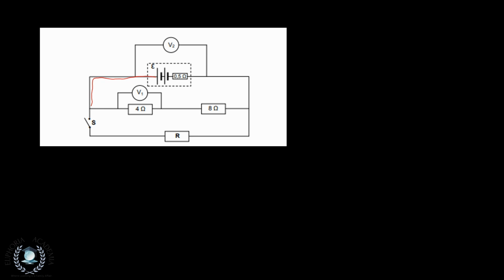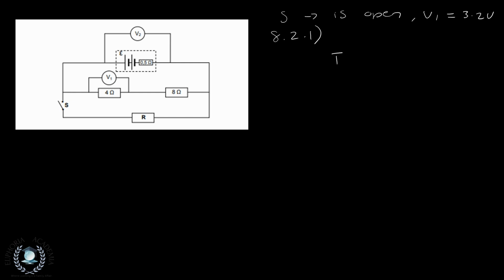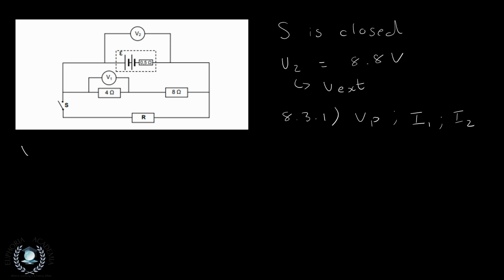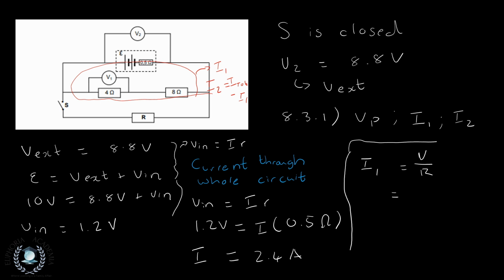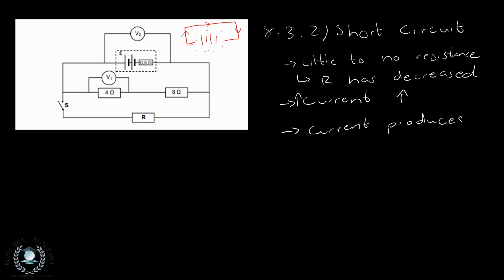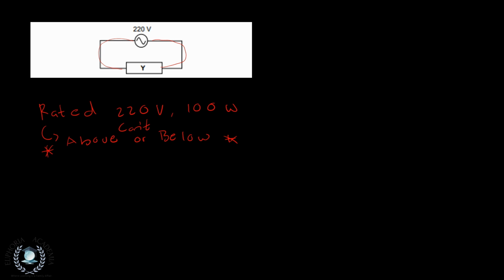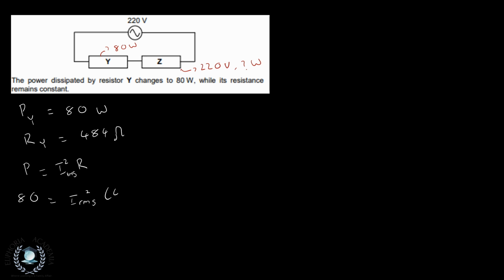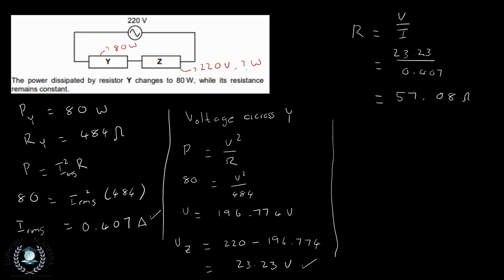Grade 12 Physics NSC May/June 2022 P1 Question 8 | Electric Circuits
Lets solve the past paper question by going through each question and understanding what the question required.